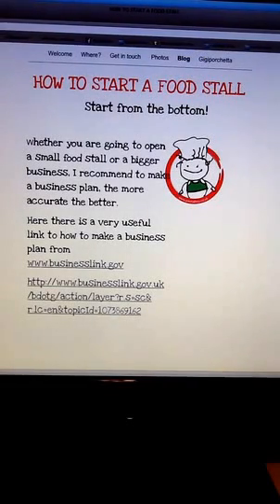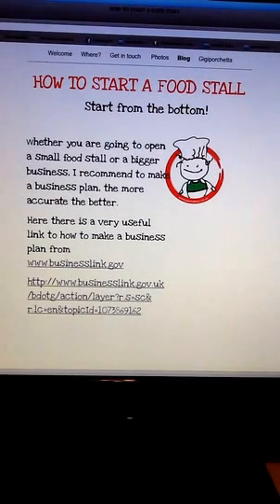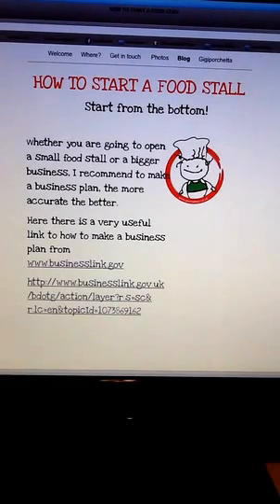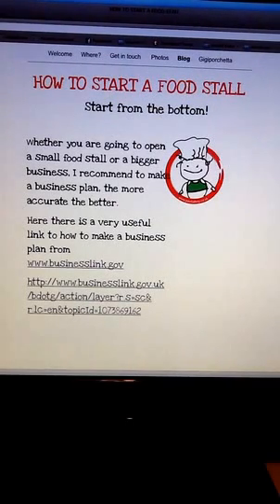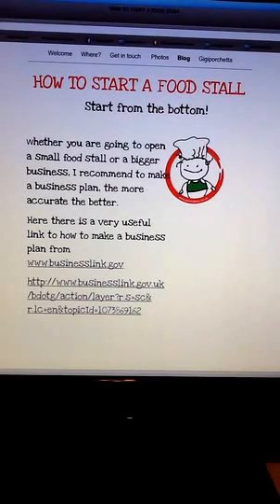how to start a food market stall 2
Marketing is important in every business!!! I made flayers with my menu and the location and the contacts. I made a website and a catchy logo. I had a fidelity card for my costumers too. I used to give 1 portion for free every 10 bought but it is better 1 every 5-7. it is not much, but people appreciate anyway. Giving a free chocolate maybe with your logo on it, is a good thing too!! When possible leave a free taste for the people that pass in front of your stall. And have 2 big blackboard with your menu, one on each side of your stall. Pictures of your products will help too!!

Create a website too!!! I made mine, very simple maybe too much, but still it is a beginning! I bought all my domains from godaddy and i have to say that they are cheap and they work well, also it offers a lot of help!!